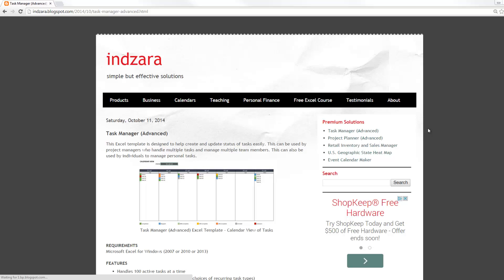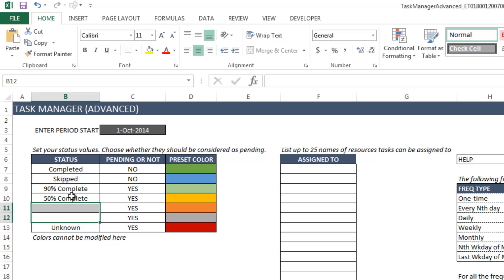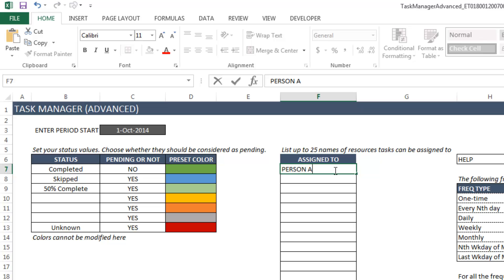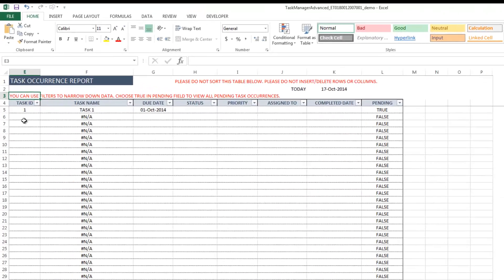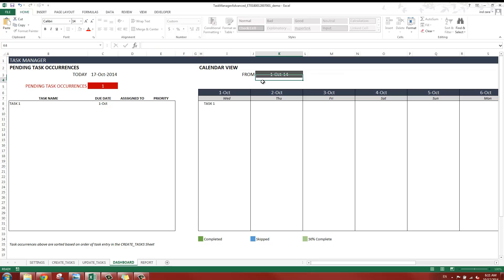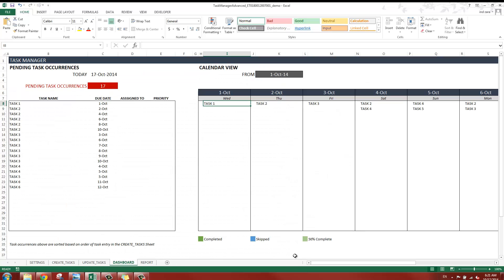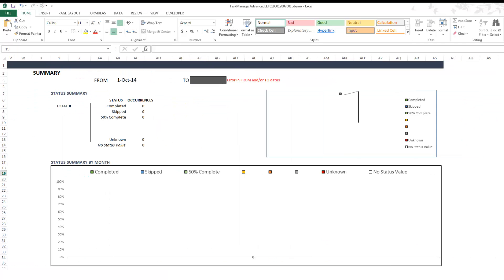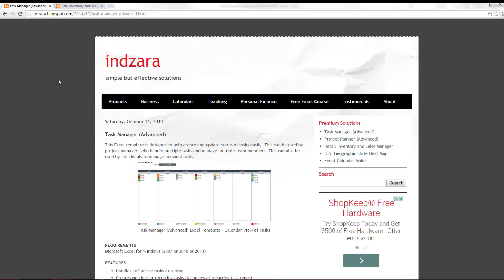Task Manager (Advanced) - v1 - Product Demo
The video provides a demo of Task Manager (Advanced).

This Excel template is designed to help create and update status of tasks easily. This can be used by project managers who handle multiple tasks and manage multiple team members. This can also be used by individuals to manage personal tasks.

REQUIREMENTS
Microsoft Excel for Windows (2007 or 2010 or 2013)

FEATURES
Handles 100 active tasks at a time
Create one-time or recurring tasks (6 choices of recurring task types)
Easily choose weekdays for each recurring task
Handles 366 days of task occurrences at a time
Handles 1000 task occurrences (If you have a task that repeats weekly for 4 weeks, it is 1 task but 4 task occurrences)
Option to assign each task occurrence to one resource
Allows up to 25 resources in total
View/update status of each occurrence
Customize and manage your own (up to 7) status values
Instant view of pending tasks
Simple calendar view of tasks in any week
Task occurrence status shown with color formatting
Dashboard with summary statistics